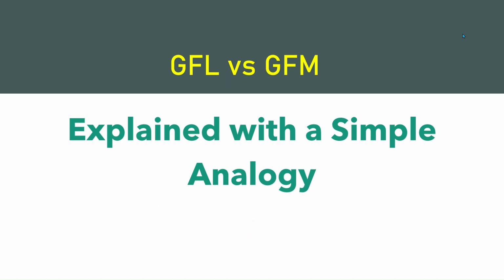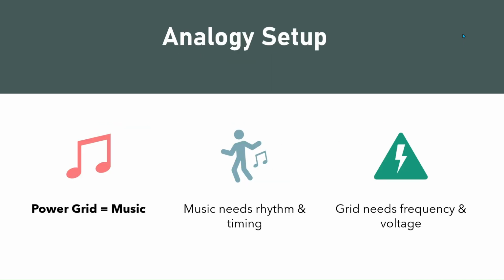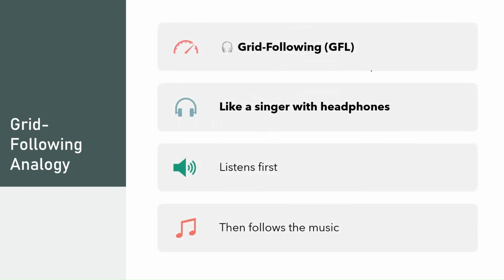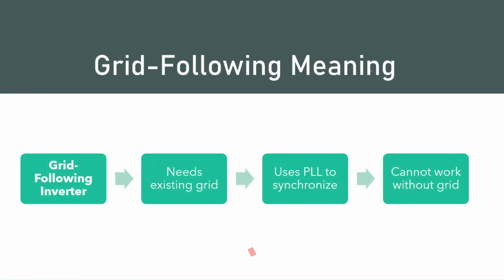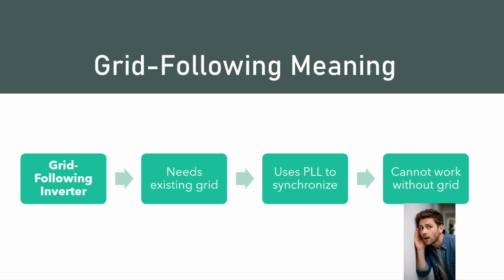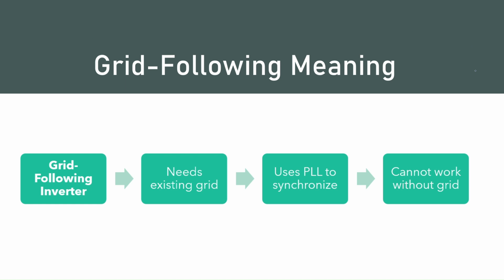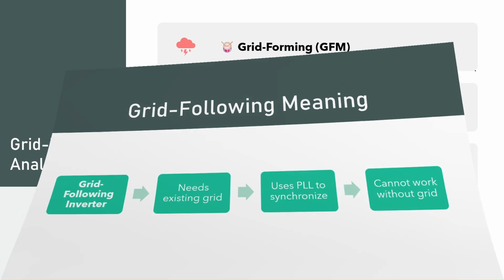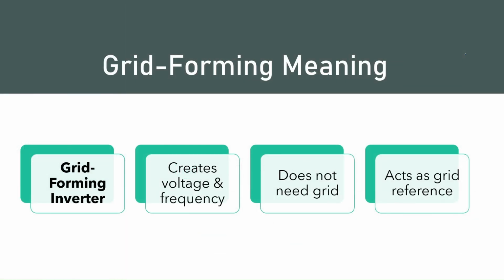What to use GFL or GFM ? | Power System Stability- Ep.1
In this video, we tackle the critical concept of Grid Stability and explain Grid-Following vs Grid-Forming Inverters using a simple and intuitive analogy — Headphones vs Drummer 🎧🥁

This concept is extremely important in modern power systems, especially with the increasing penetration of renewable energy, microgrids, EVs, and inverter-dominated grids.

🔹 What you’ll learn in this video:
What is a Grid-Following Inverter (GFL)
What is a Grid-Forming Inverter (GFM)
Role of PLL (Phase-Locked Loop)
Why Grid-Forming inverters are critical for future power systems
Simple comparison between GFL and GFM

🎓 Power System Engineering Course – LIVE NOW
If you like concept-based explanations with real-world analogies, my Power System Engineering course is live, covering topics from basics to advanced.

📌 This video is useful for:
Power System Engineering learners
Renewable energy professionals
Anyone preparing for interviews or exams